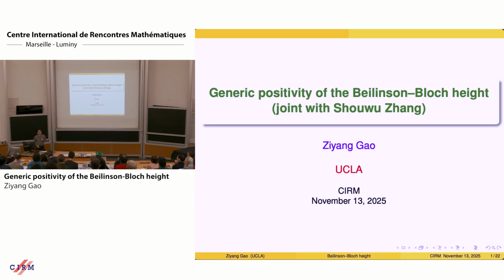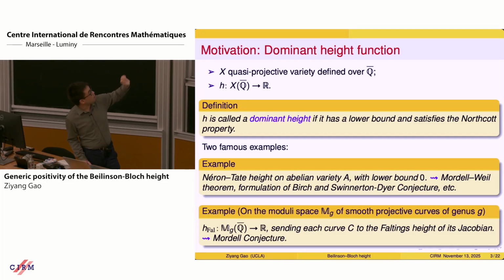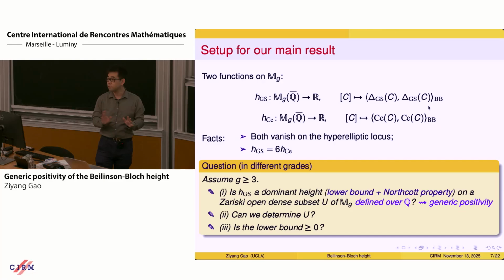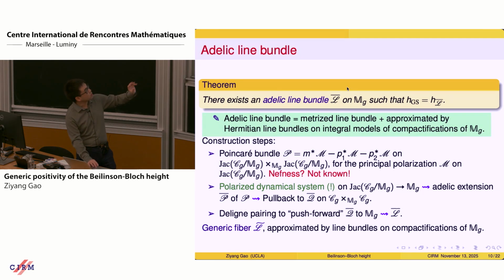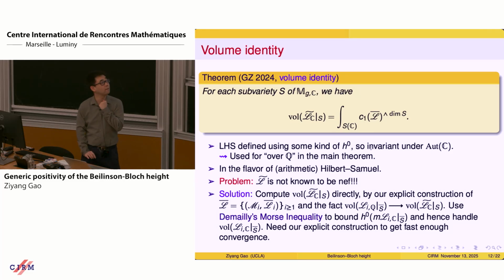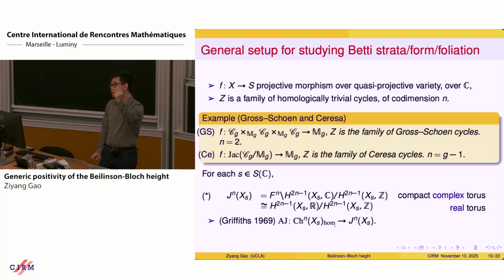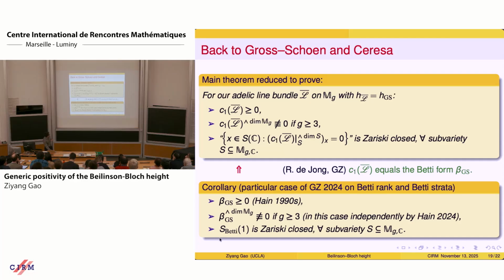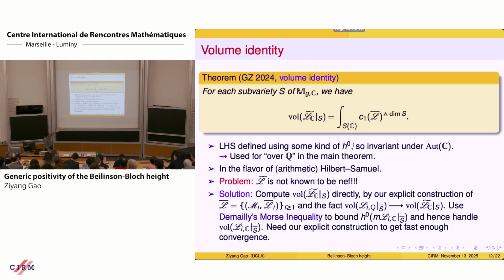Ziyang Gao: Generic positivity of the Beilinson-Bloch height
In this talk, I will explain a generic positivity result of the Beilinson-Bloch heightof Gross-Schoen and Ceresa cycles. We prove that given any number field K, the GrossSchoen/Ceresa cycle associated with a generic curve has non-negative Beilinson-Bloch height. We obtain this result as a consequence of a Northcott property. This is joint work with Shouwu Zhang.

Recording during the thematic meeting : «Diophantine approximation and transcendence» the October 13, 2025 at the Centre International de Rencontres Mathématiques (Marseille, France)